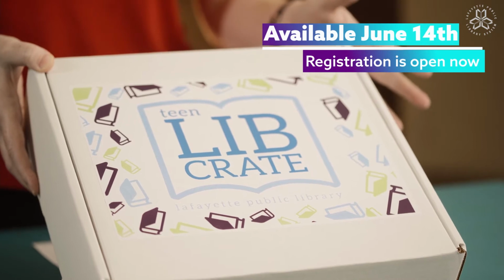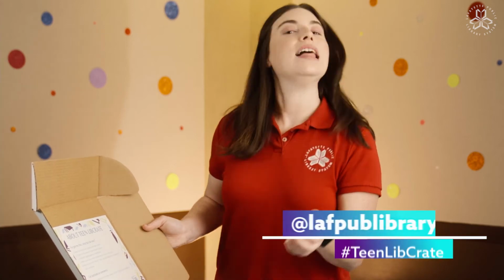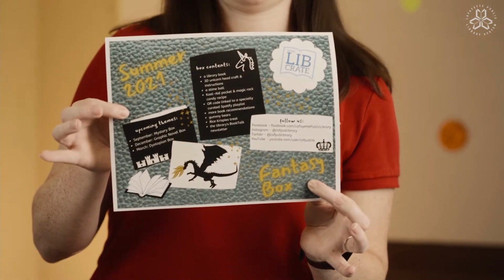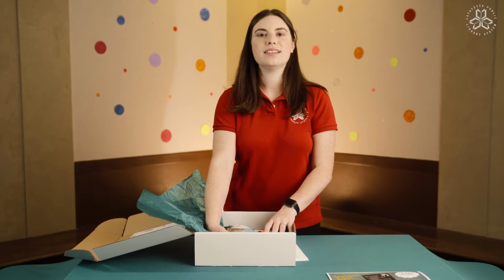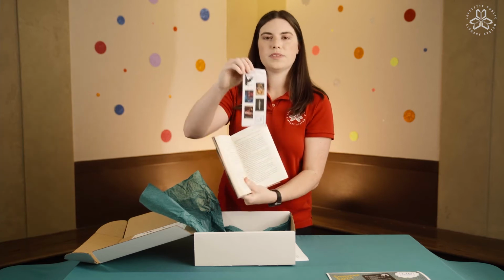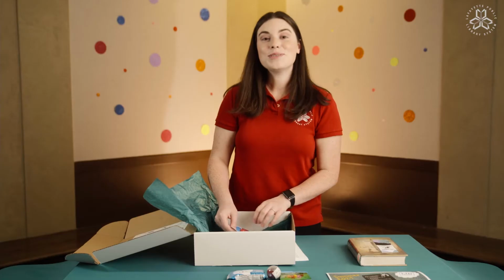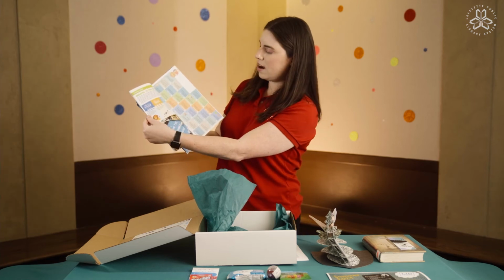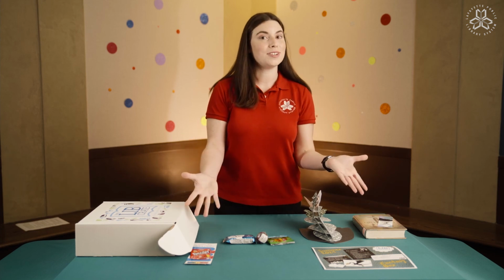Teen LibCrate Unboxing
Sign up at LafayettePublicLibrary.org to receive a free Teen LibCrate from the library. Register online for a  themed box containing a library book, snack, craft, and more! When you're done with the book, return it and the box. The rest is yours to keep!

This Summer's theme: Fantasy.